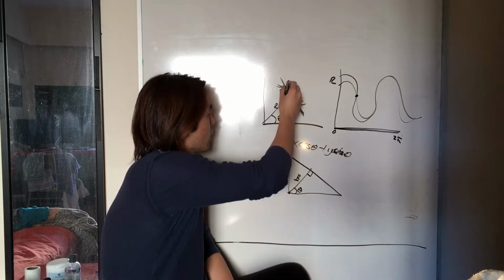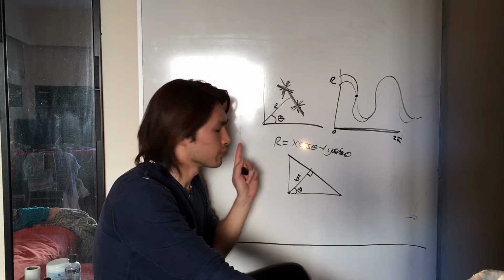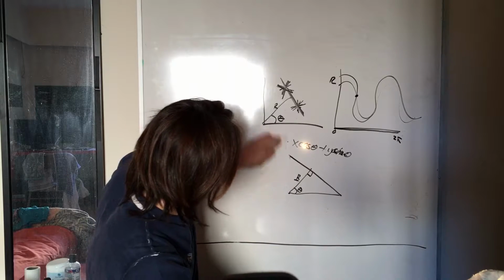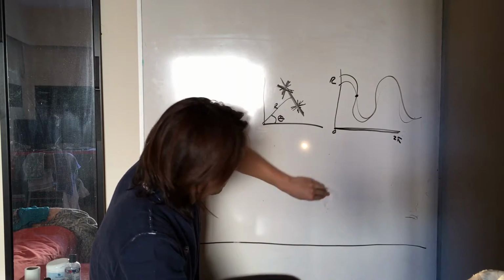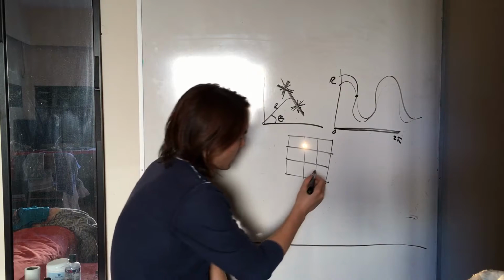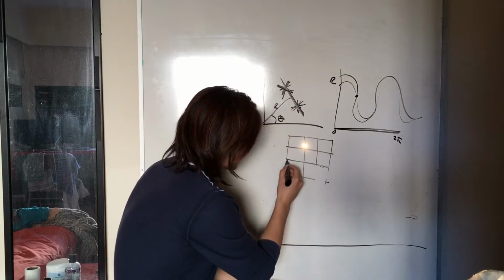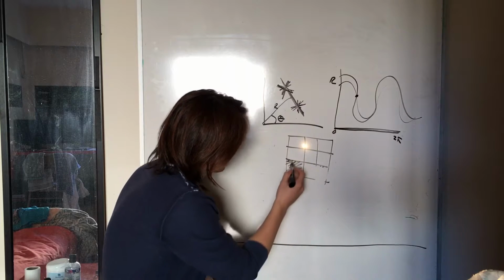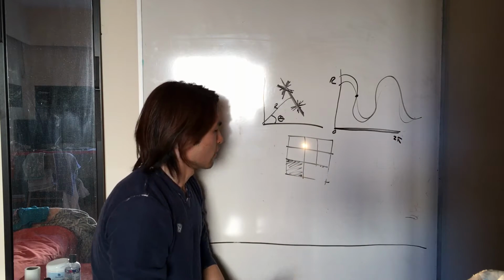Hough line errors part3